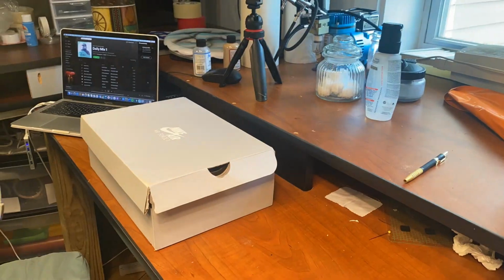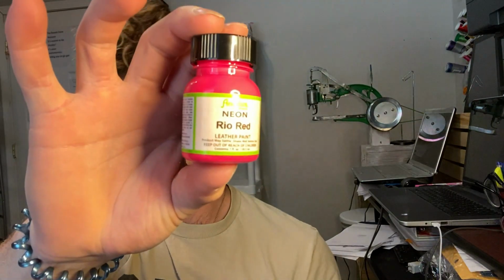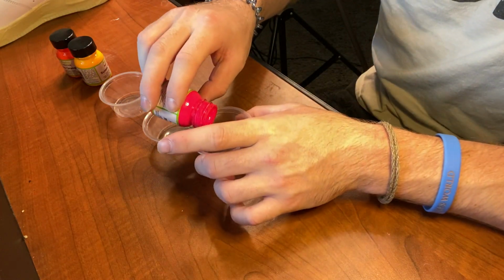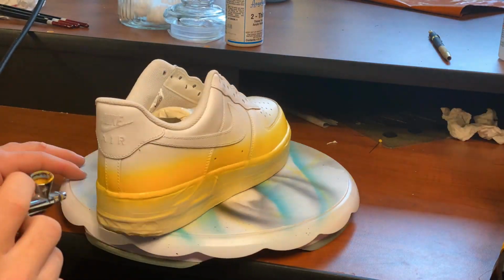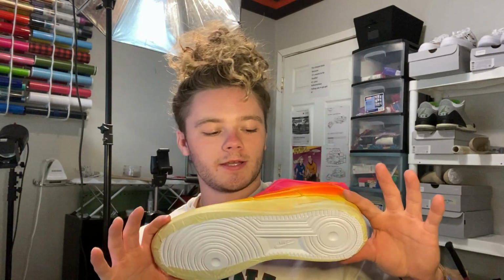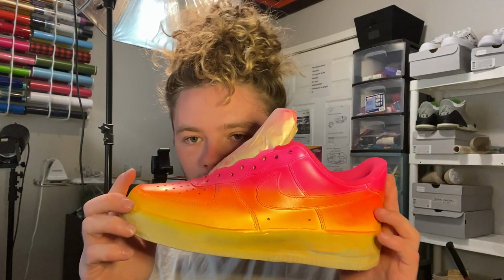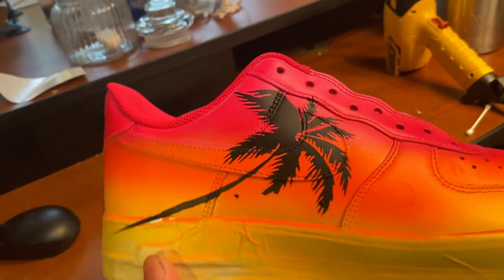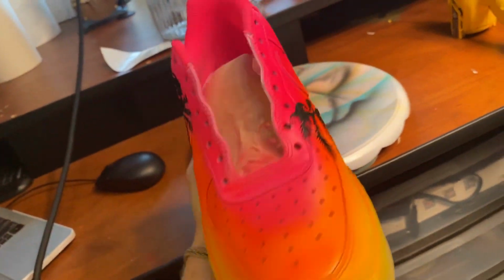Custom Air Force One's ! (How To: Gradient)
My customer told me that he wanted a beach themed Air Force One, with some color and some palm trees. He loved them!

Angelus Leather Paint👇🏼

Vinyl Cutter (for making your own stencils) 👇🏼

2) Click the page titled "Custom Gear"
3) Fill out the template